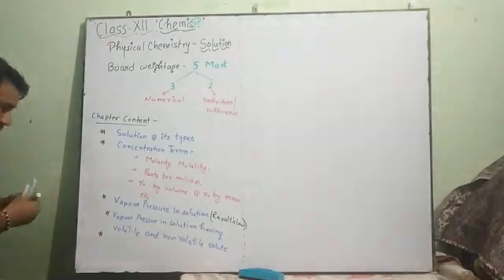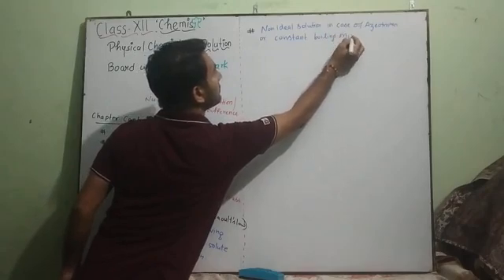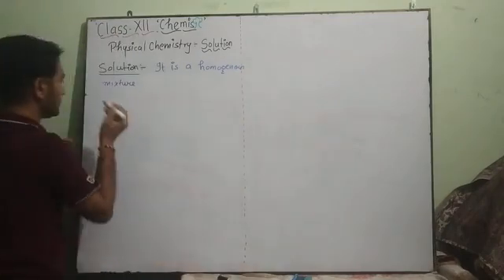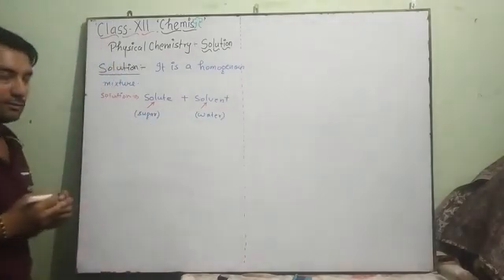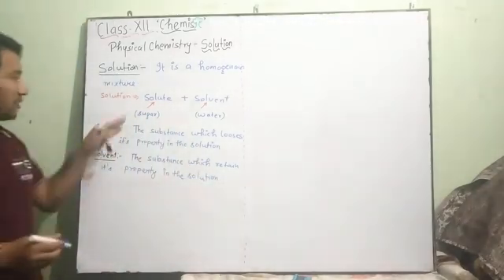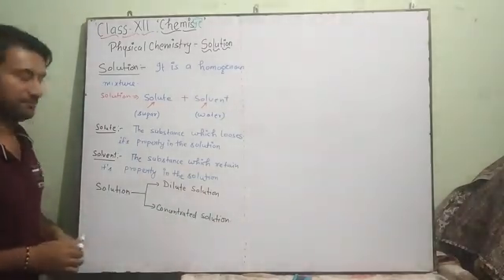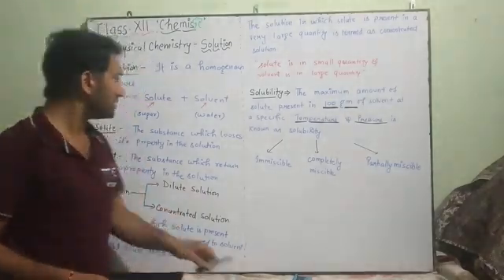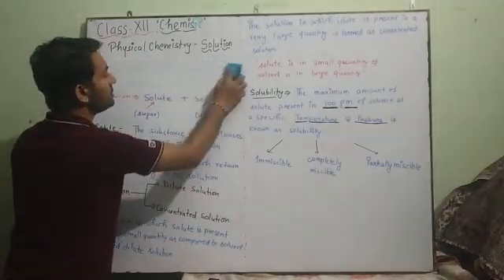Solution (Class XII) L-1